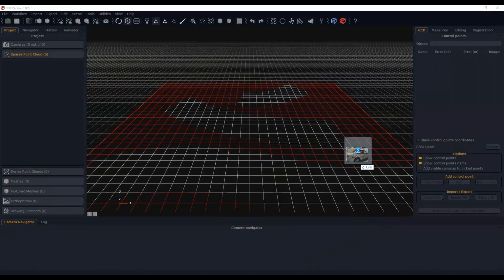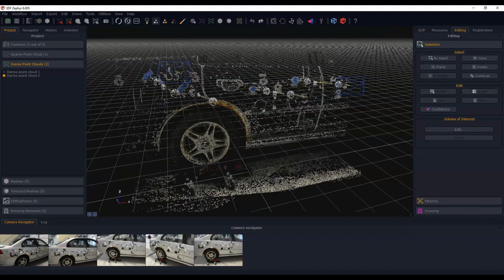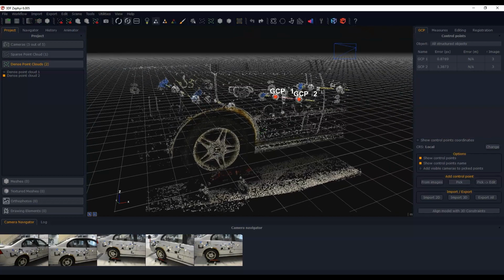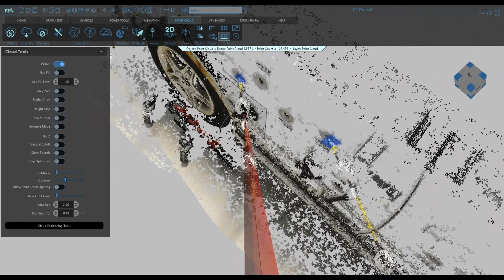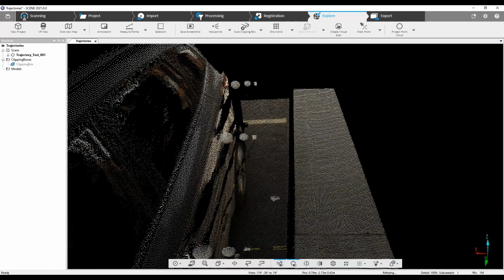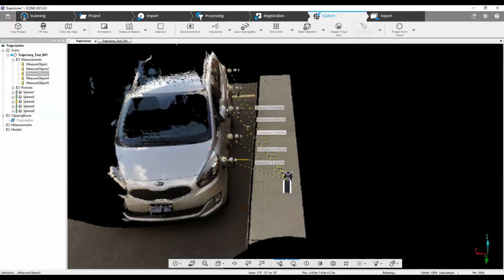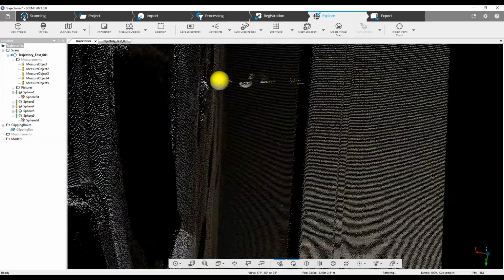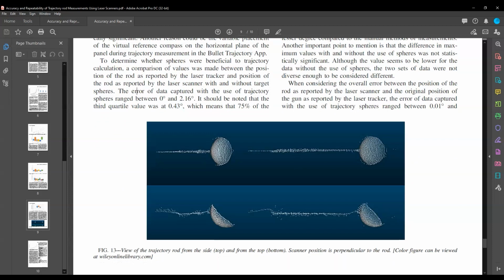Documenting Bullet Trajectories with 3D Technologies | CLICK 3D EP. 35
This video takes a look at using laser scanning and photogrammetry for documenting bullet trajectories.  We also take a look at using trajectory spheres and why it is important to use them when possible.